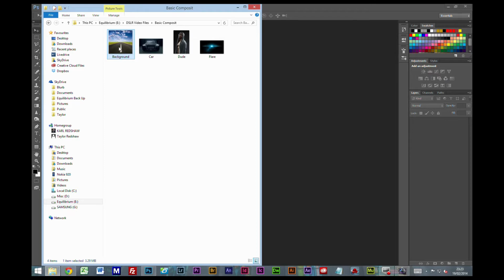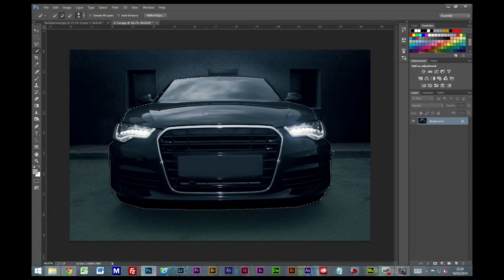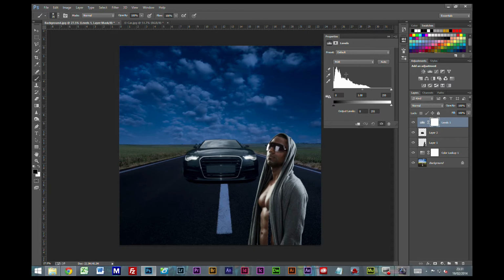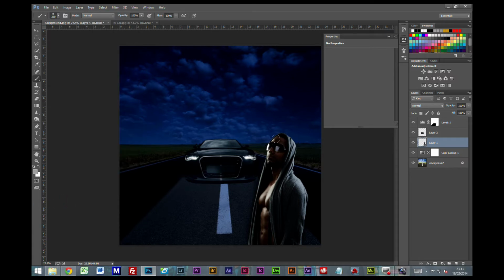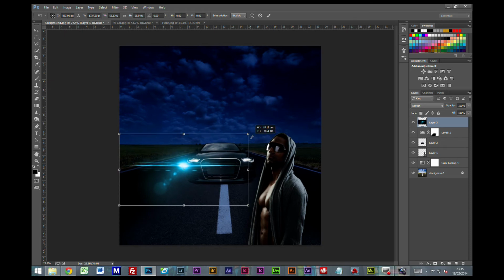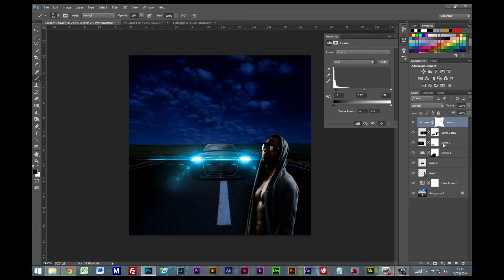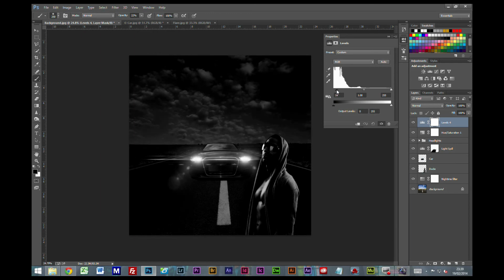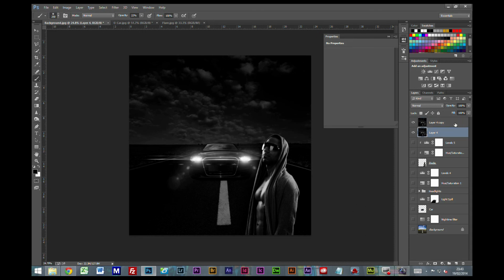Photoshop Tutorial - Basic Compositing For Beginners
Basic compositing in Photoshop, Made for entry level people wanting to just make a start in the composite side of Photoshop. for Becc members only